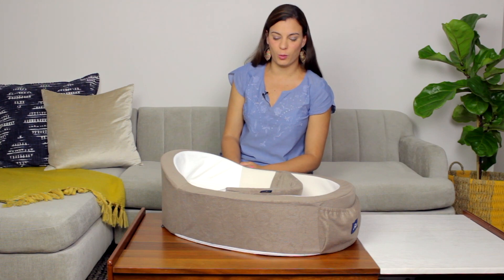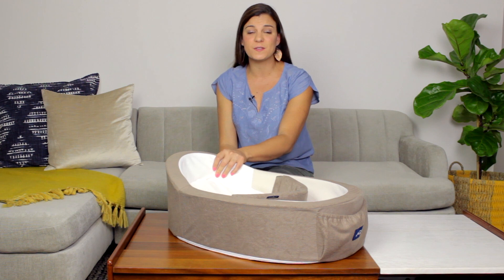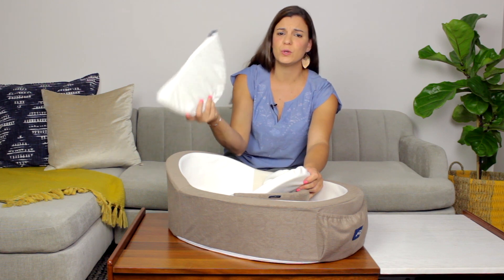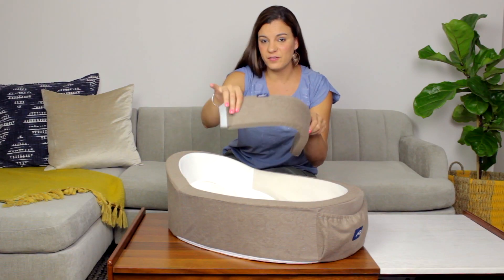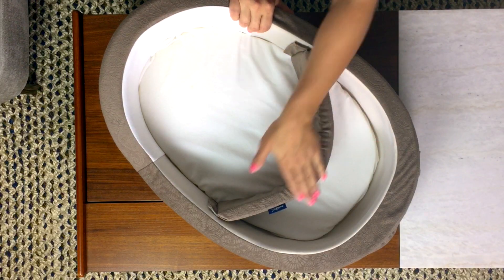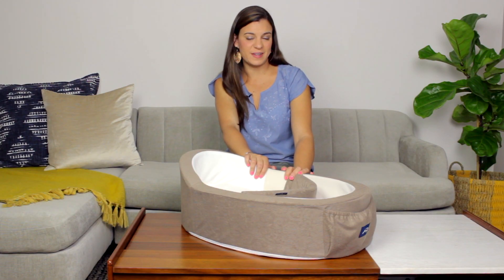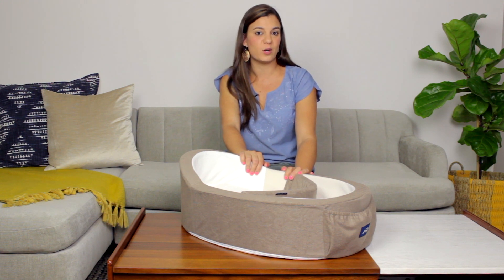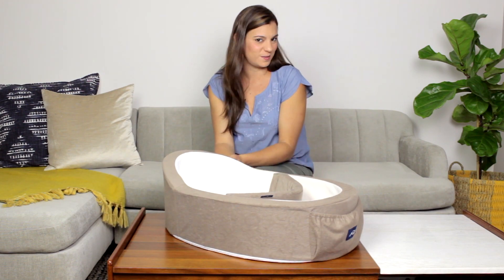Everything you need to know about Mumbelli in 90 seconds!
Mumbelli give babies a loving and gentle transition from womb to world. The Mumbelli baby bed includes, an adjustable Foot Insert for a perfect womb-like fit, Wedge Insert to help reduce acid reflux and convenient On-The-Go Bag!

Mumbelli was designed by a Mom to give babies a loving and gentle transition from womb to world. Its plush, patented design mirrors the support and warmth babies felt inside mommy’s belly, so they feel safe, secure and happy. Babies sleep better, fuss less and smile more cradled in their Mumbelli.